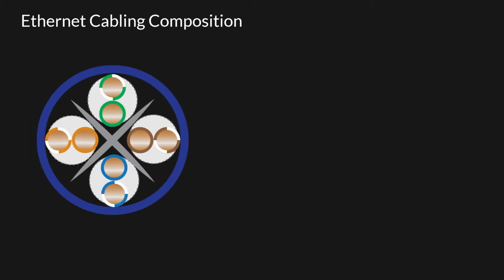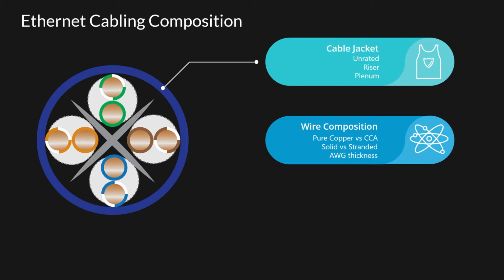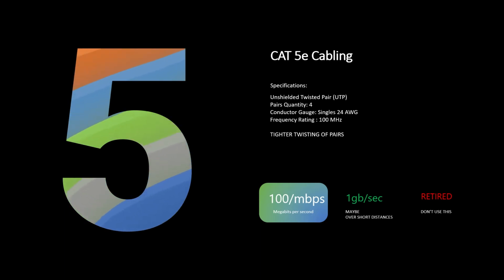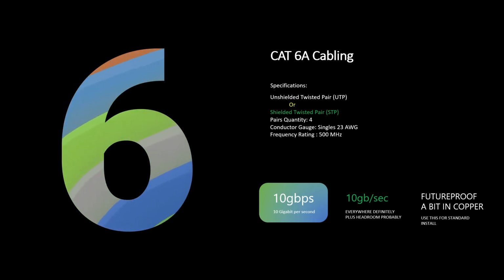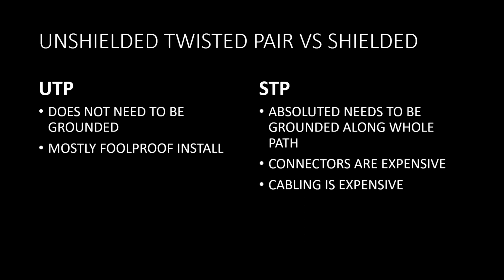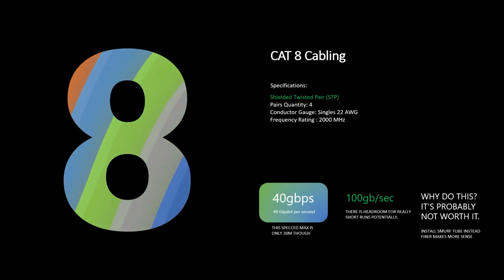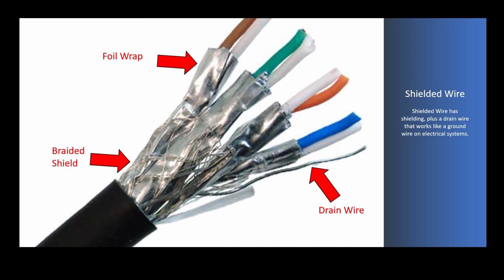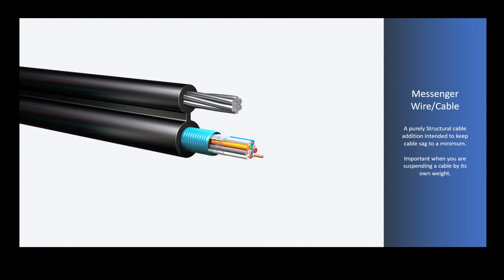Residential Ethernet Bulk Cable Guide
This is all about selecting, speccing out, or buying the bulk Ethernet Cabling used in Residential wiring installs.